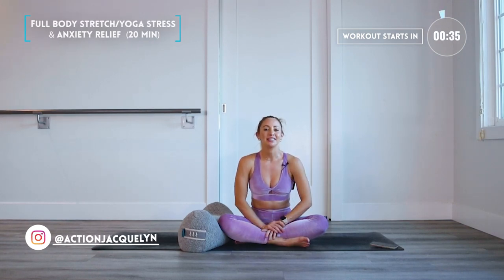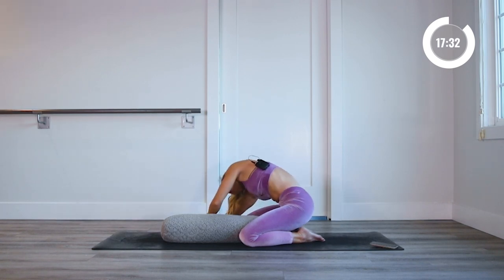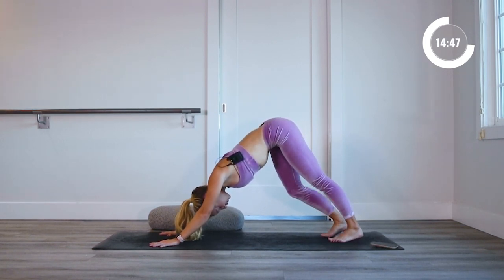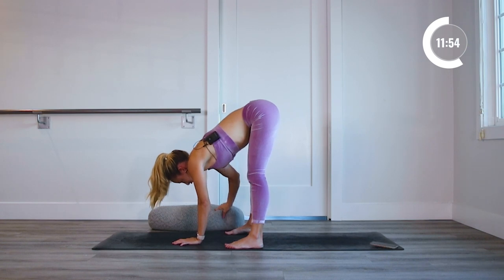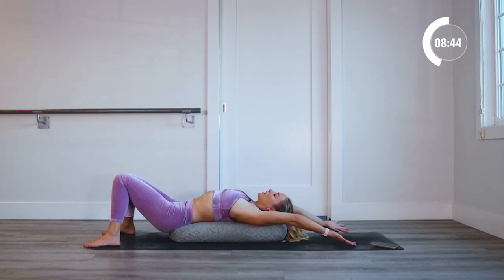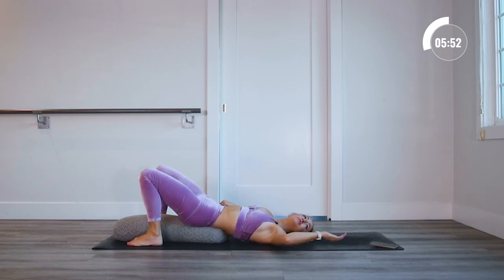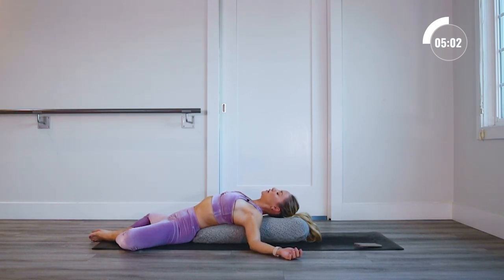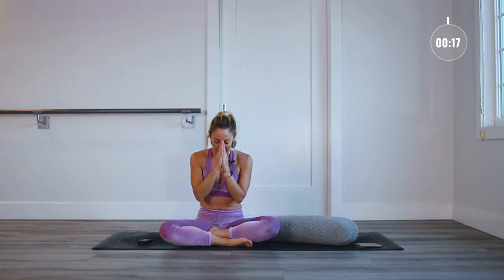20 Min Full Body Stretch/Yoga For Stress & Anxiety Relief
Hi Love!

De-stress with this 20 minute calming yoga routine that includes light and easy full body stretches for stress relief and anxiety.

🙏 Are you enjoying my workouts? I LOVE coffee! ☕️ Buy me a cup and Ill take it as a thank you :)

FREE CHALLENGES!